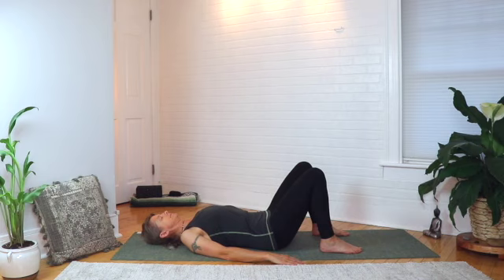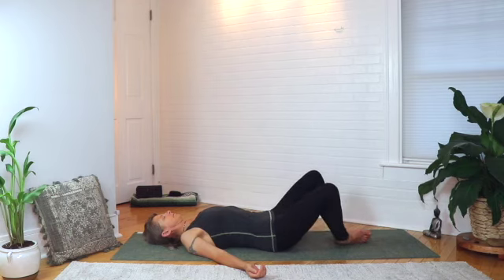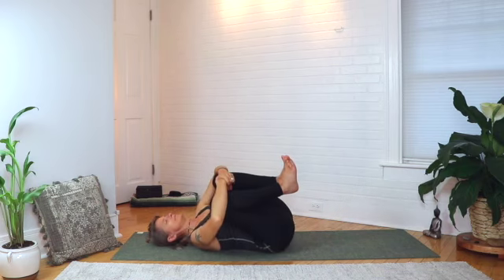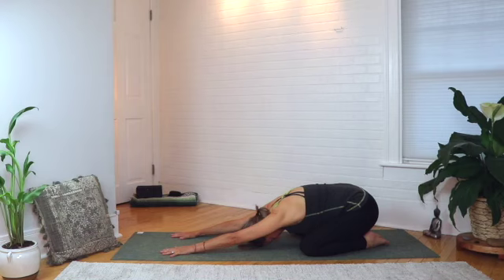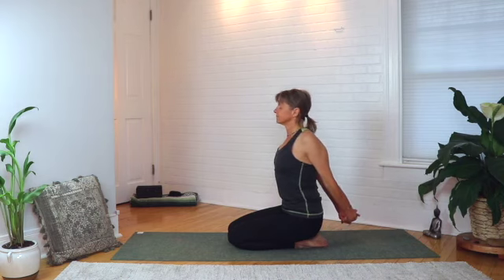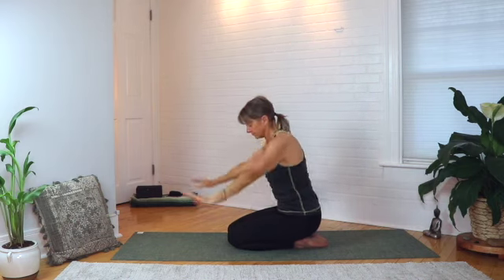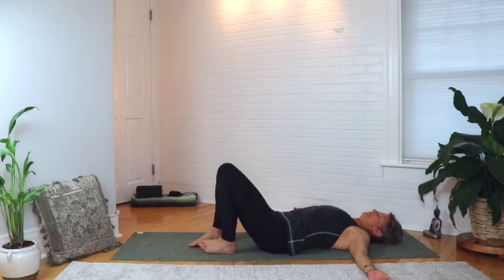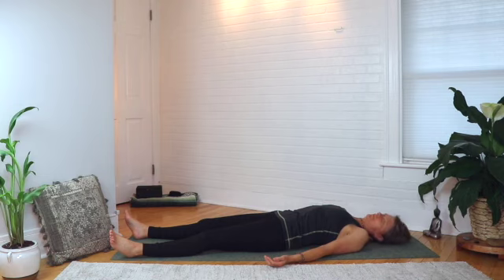Gentle Yoga for Women over 50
Gentle Yoga for Women over 50, men can do this too!!!
Enjoy. Have a wonderful day.
Honor the heart center where we hold the compassion for ourselves and others.
Namaste.
DD